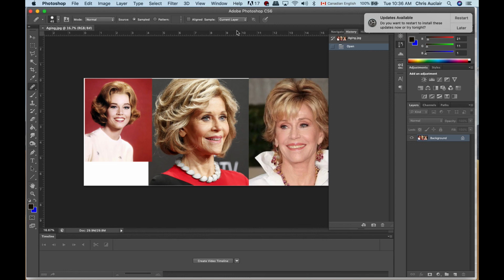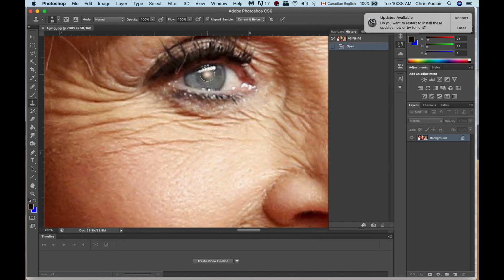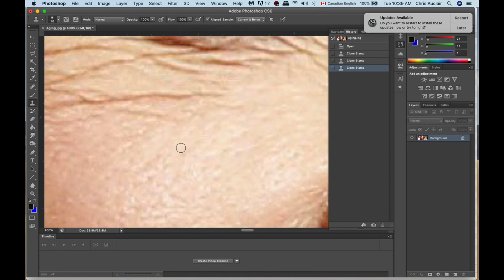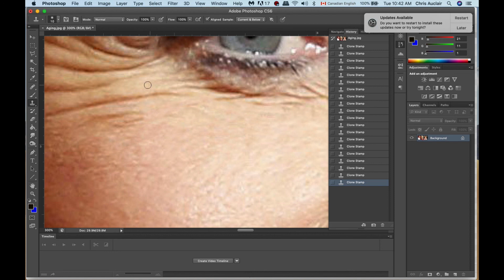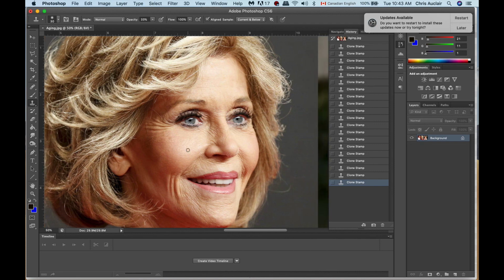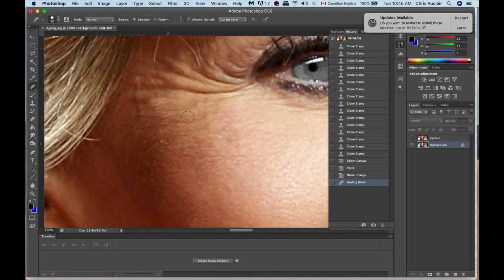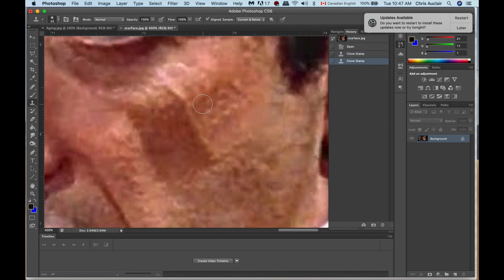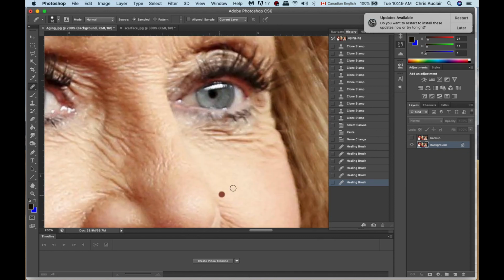Photoshop Clone versus Healing tools : Alterations & Touch Ups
This intermediate level tutorial explores the use of the clone tool and healing tool in combination to remove or fix parts of an image. In this demonstration, we look at how to reduce aging or scarring in two photos (Jane Fonda & Al Pacino). The technique reviewed demonstrates how to first use the clone tool --with a feathered brush-- to remove age lines from the face, followed by the use of the healing tool to perfect the changes so they are not noticeably "photoshopped".